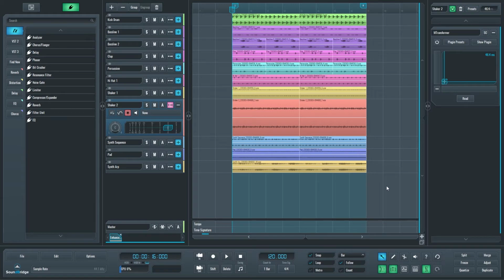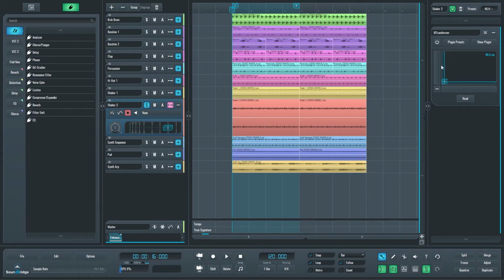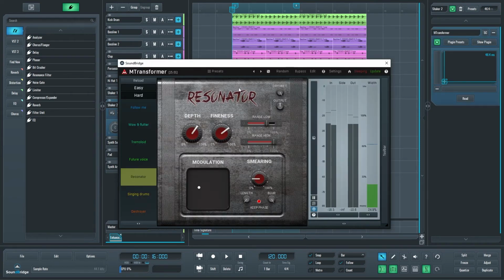How to Enhance Your High Frequencies With a Spectral Resonator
There are numerous techniques for enhancing or smoothing high-frequency sounds such as hi-hats or shakers, and one interesting and creative approach is the use of a spectral resonator. We'll show you how to use it on your track in this video.